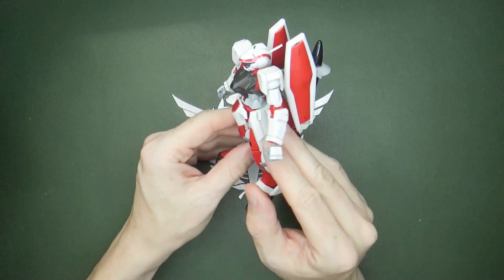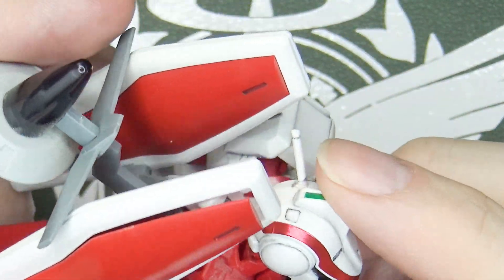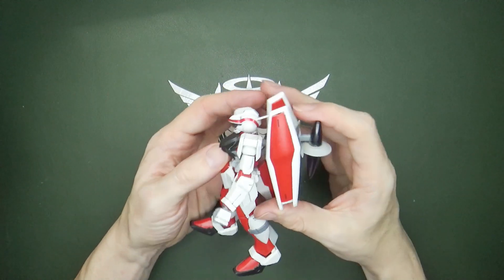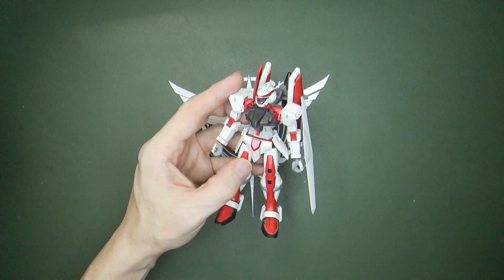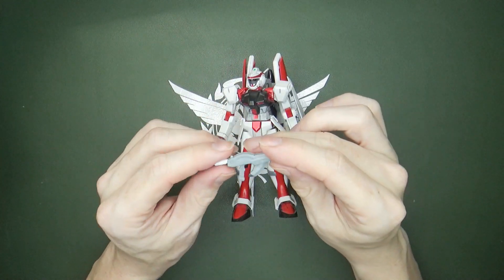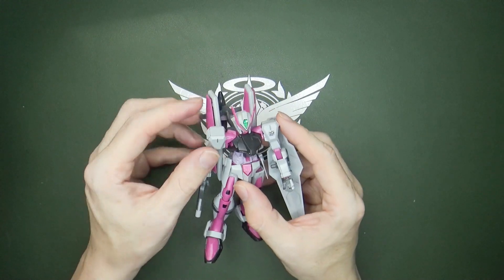The Civilian Astray hasn't been loved since 2007.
Why haven't we seen any other kit of these versions of the Astray. They look great.